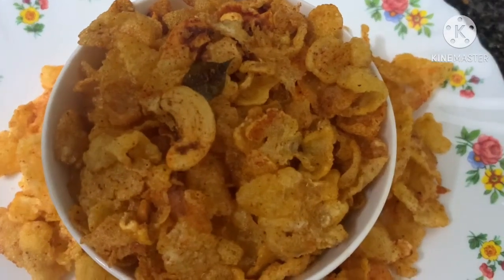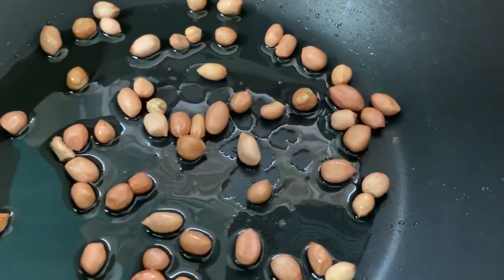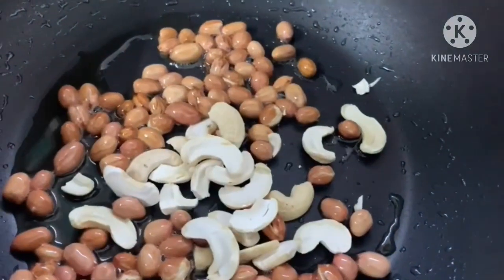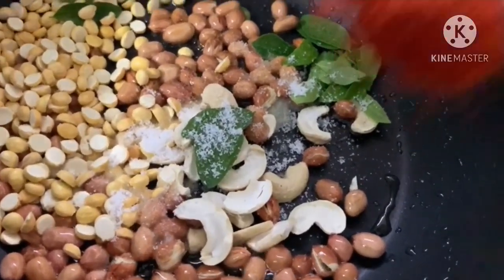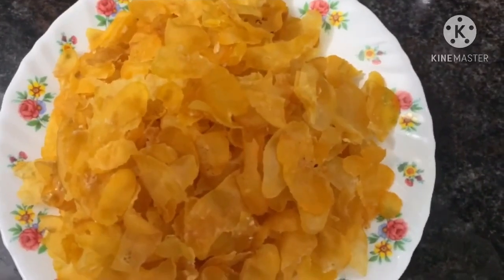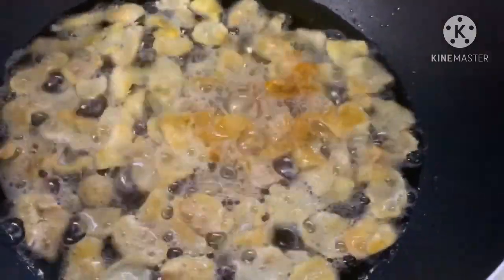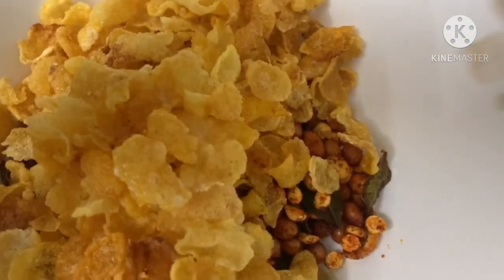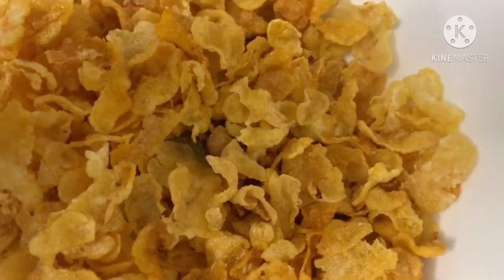Corn Flakes Mixture | Corn Flakes Chivda